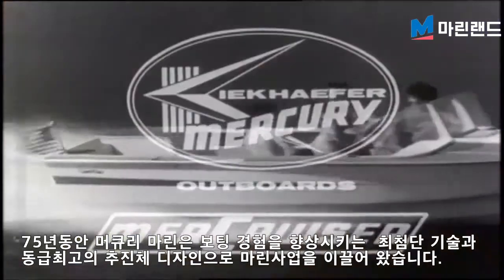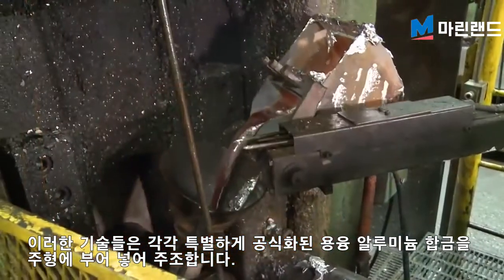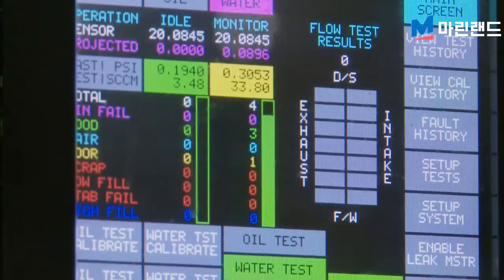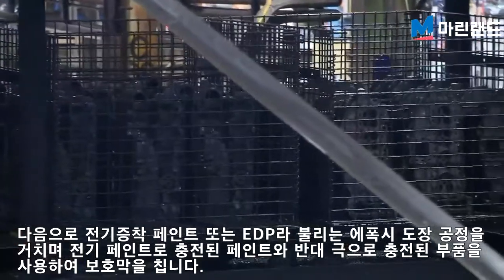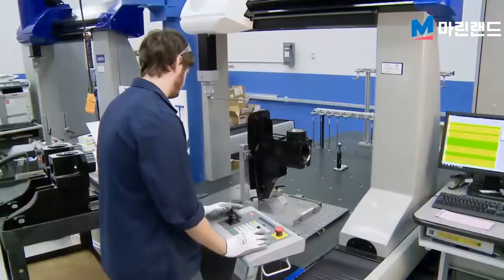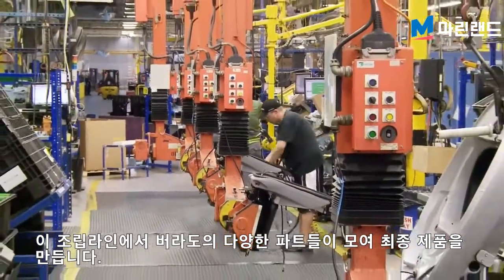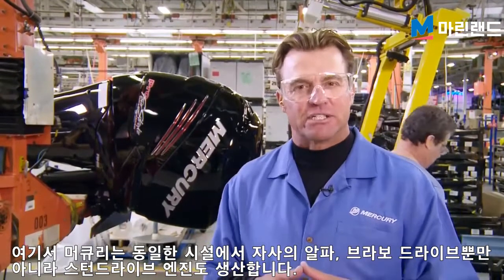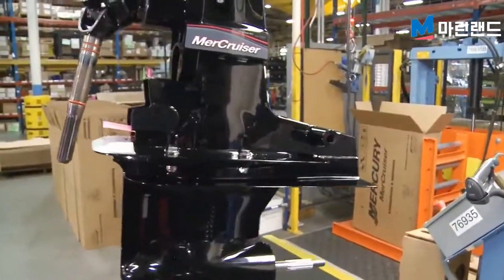머큐리 공장투어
머큐리 본사 공장투어 동영상입니다.